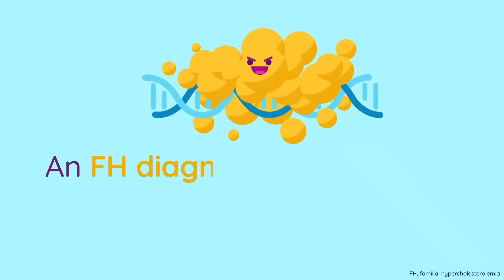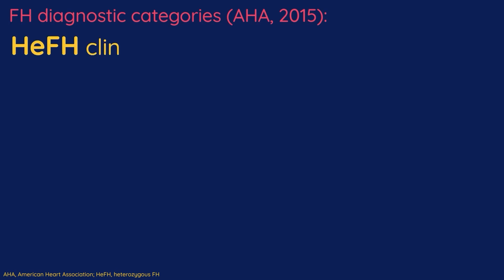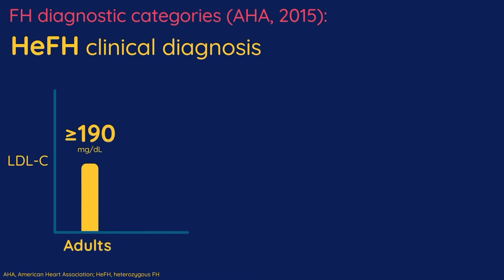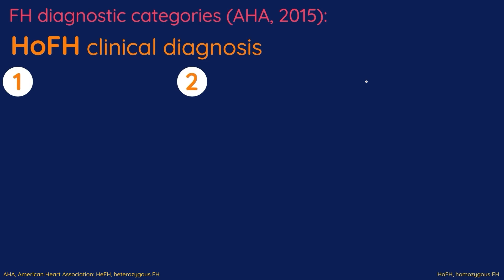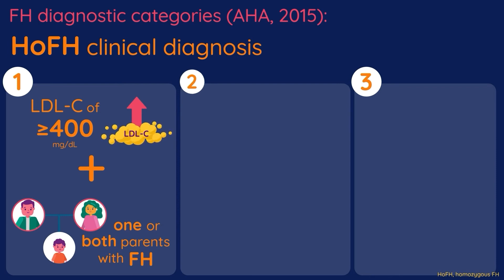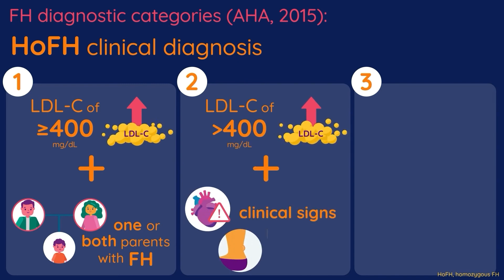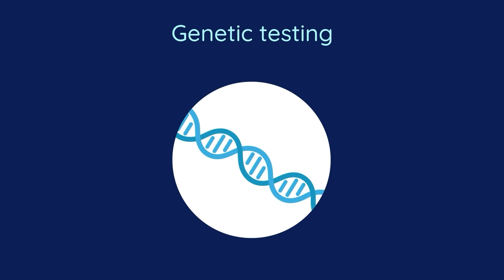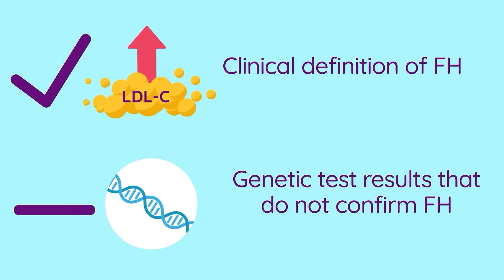Chapter 6: Clinical Diagnosis & Management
A familial hypercholesterolemia (FH) diagnosis can be made based on clinical criteria, such as elevated low-density lipoprotein cholesterol (LDL-C) and family history. In fact, a percentage of individuals who are diagnosed with FH based on clinical criteria will have genetic test results that do not confirm it. This video explains FH diagnostic categories classified by the American Heart Association.